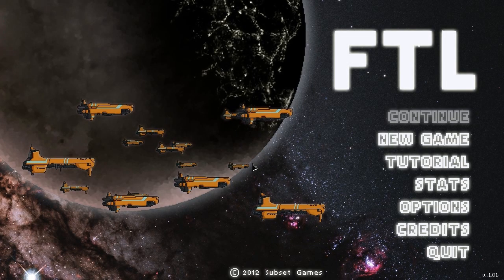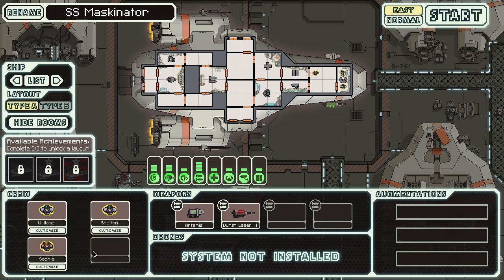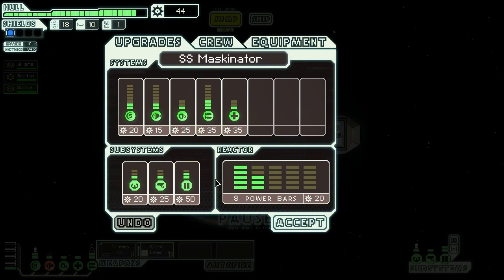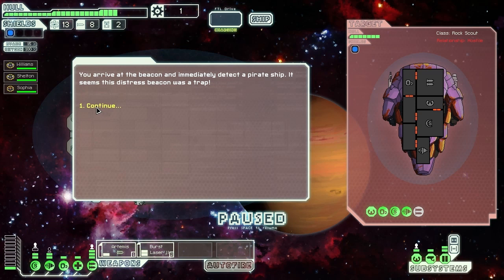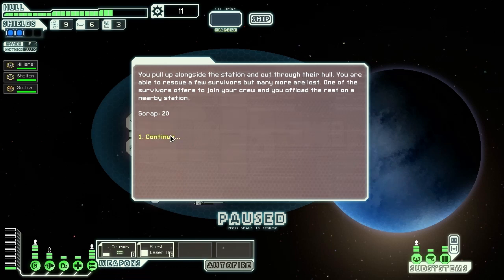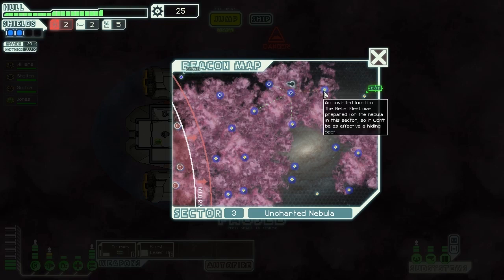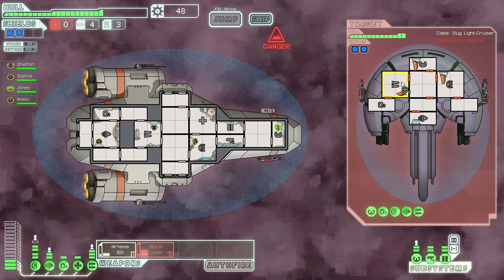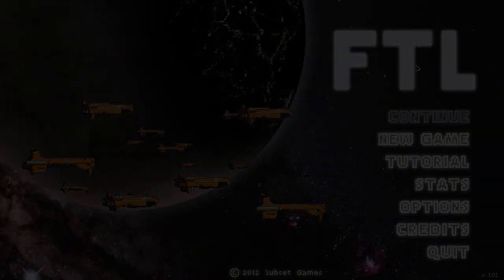Unmasking Indie Games: Faster Than Light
Connections

Tags- Unmasking Indie Games Faster Than Light Masky iAmMasky Subset FTL Gaming PC Steam Valve